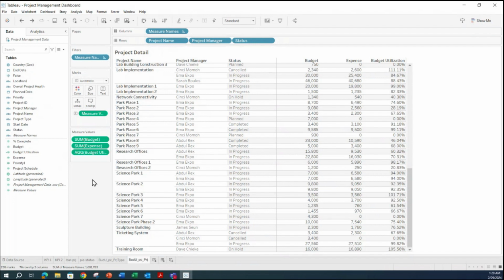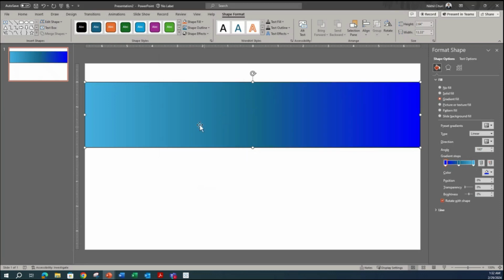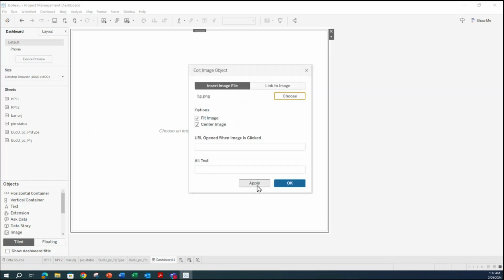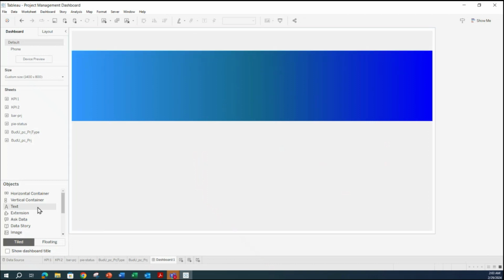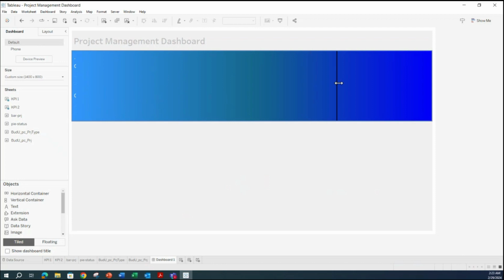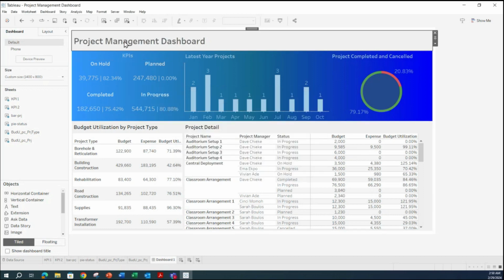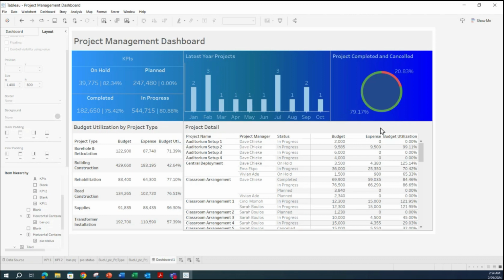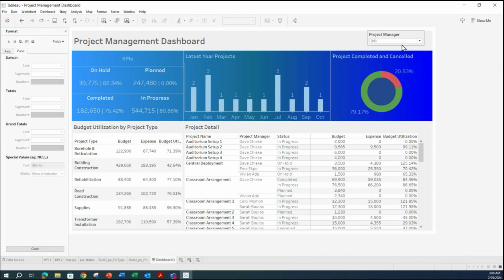MGMT 4350 Project Management Dashboard Part 2